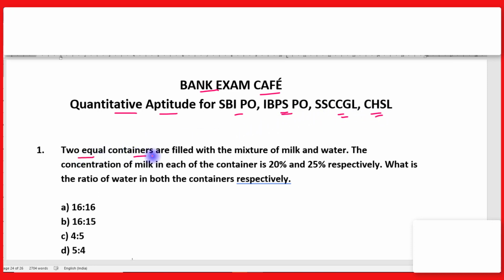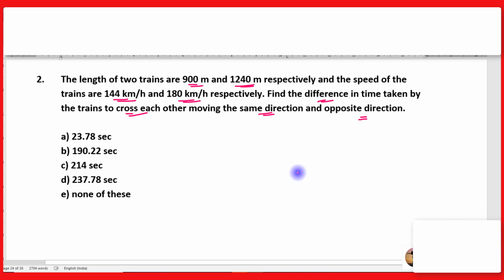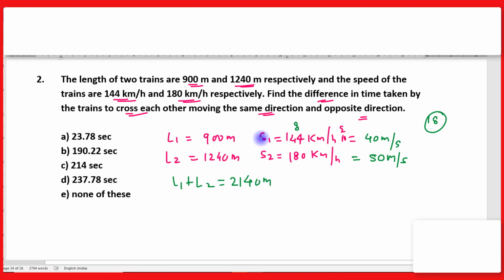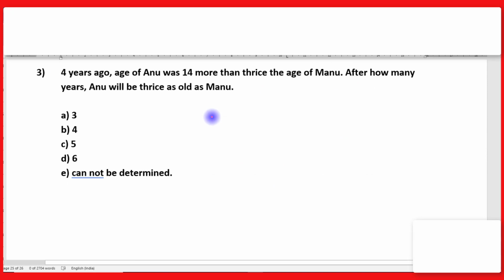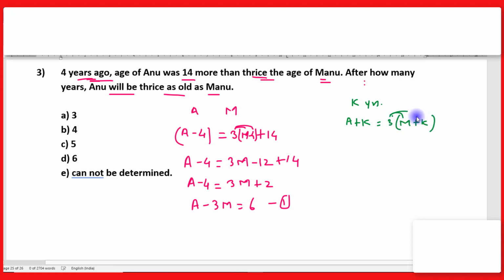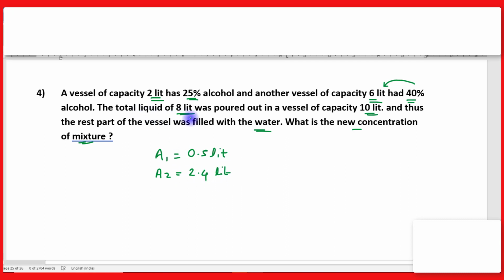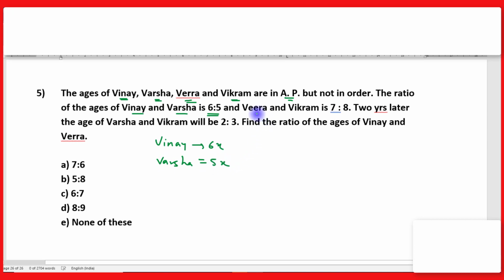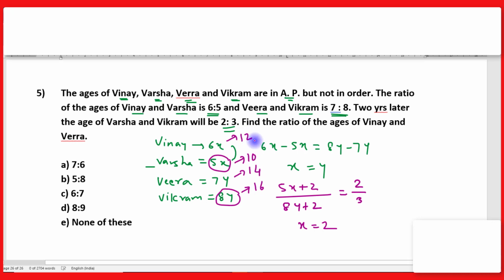Quantitative aptitude for SBI PO / Numerical Ability IBPS PO / Maths SSC CGL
In this video I have discussed the quantitative aptitude for SBI PO , Numerical ability IBPS PO and Maths SSC CGL.